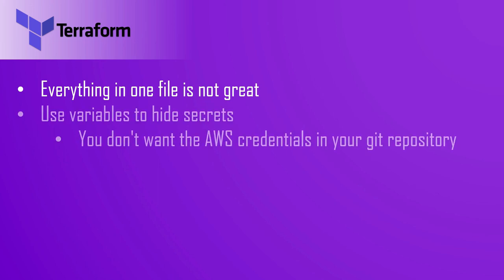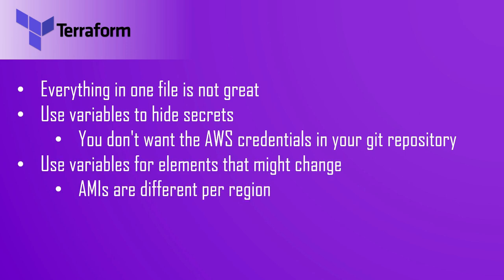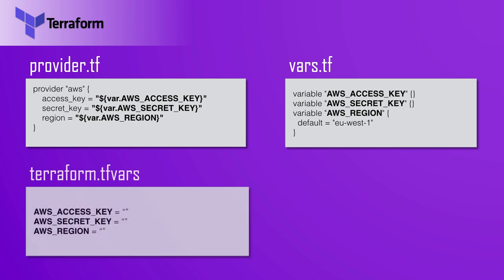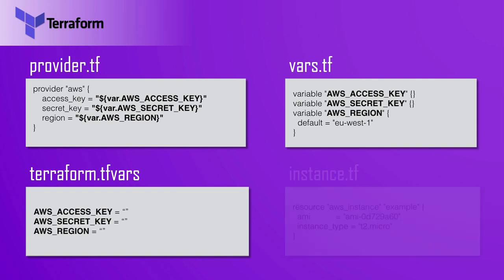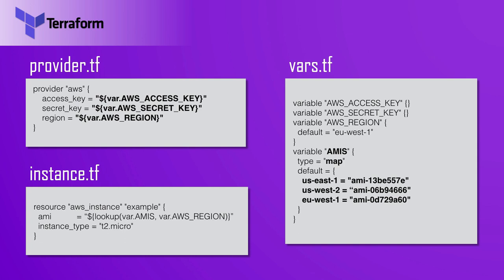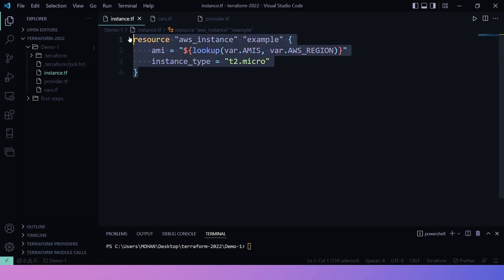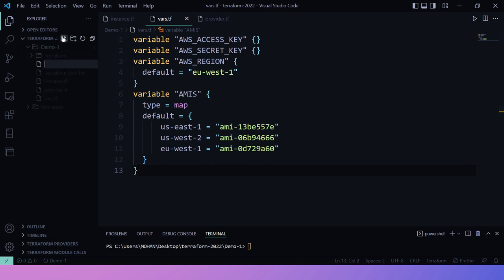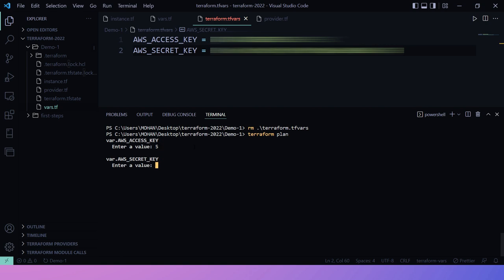Variables in Terraform | Terraform Tutorial for Beginners | Easy Explanation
In this video, we will see how exactly the variable works in Terraform.